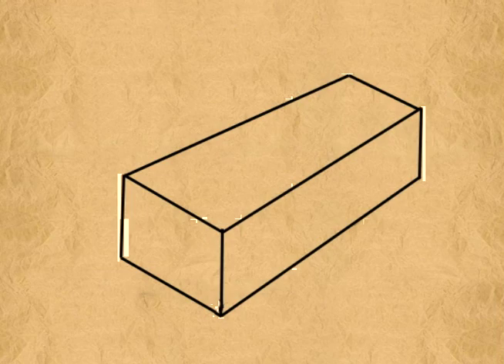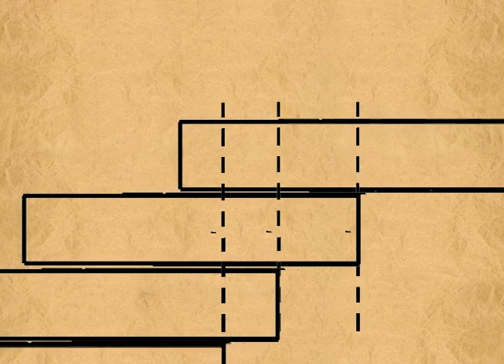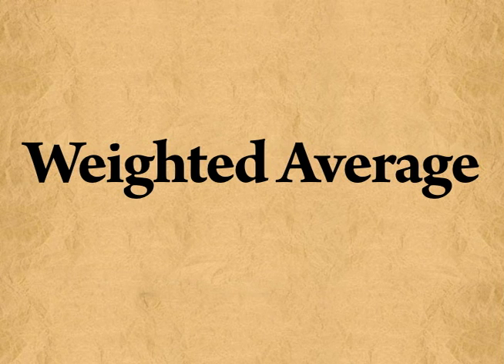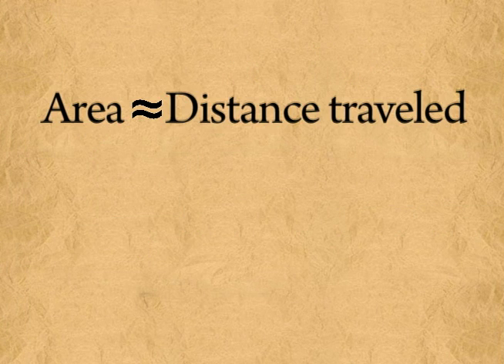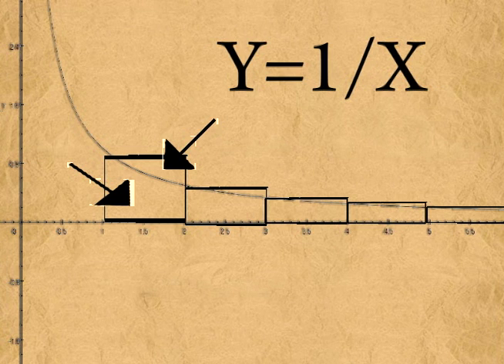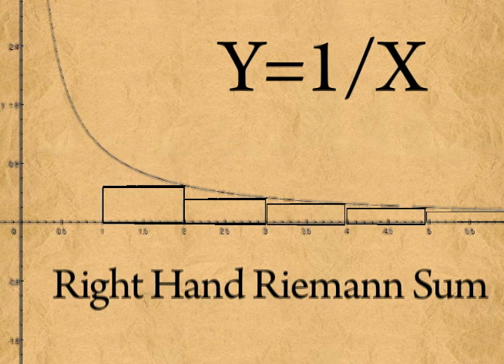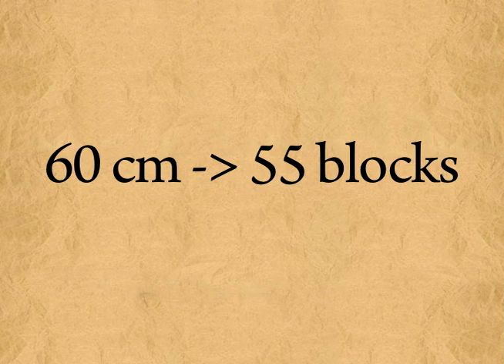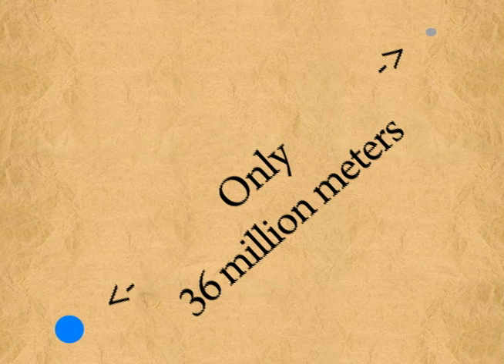Explanation for an Unusual Phenomenon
A little animation I did to explain a strange phenomenon I found. This was submitted to the 2011 Washington State TSA Scientific and Technical Visualization competition and got second place.